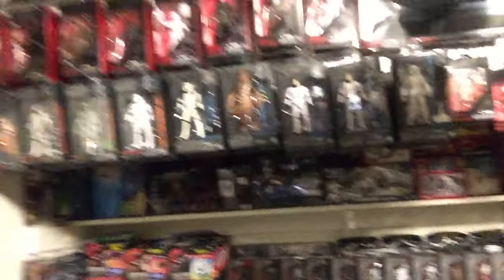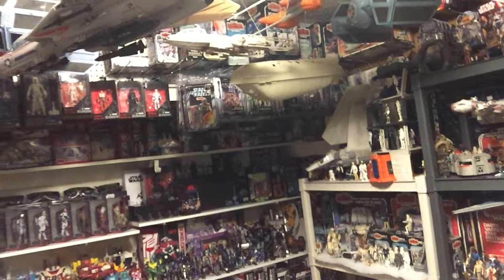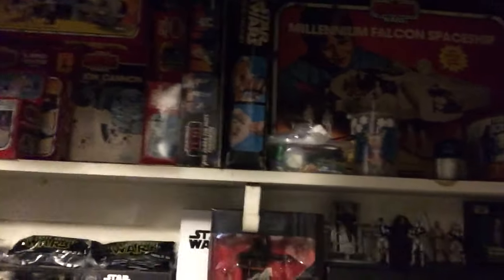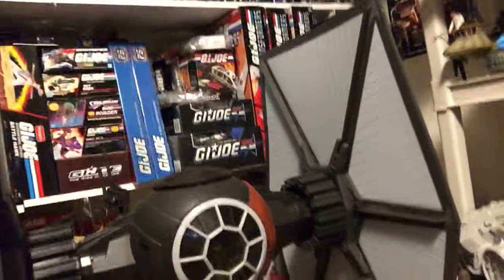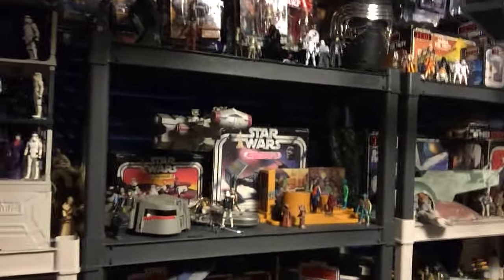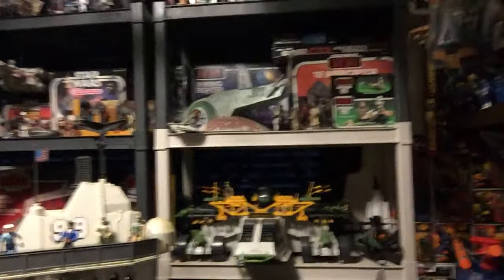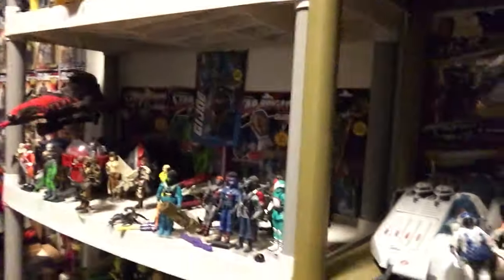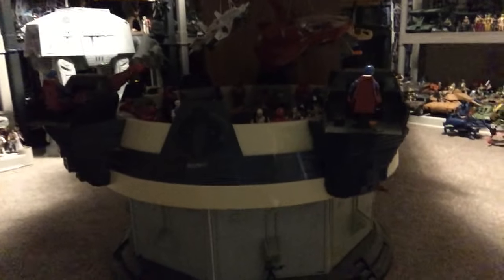NWA Scotts Toy Dungeon tour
A very brief tour of Scotts Toy Dungeon of Doom. Scott will be the first to admit he is no cinematographer, so please pardon his jumpy camera, heavy breathing and "uhhh's"

Who let this guy on a Podcast anyway?